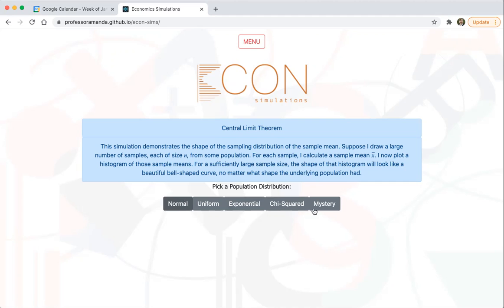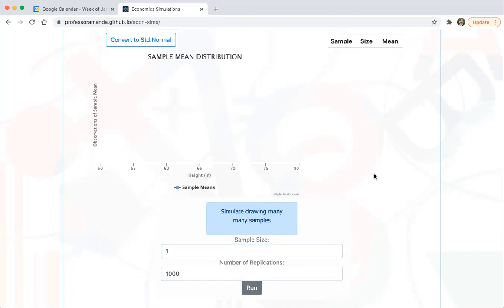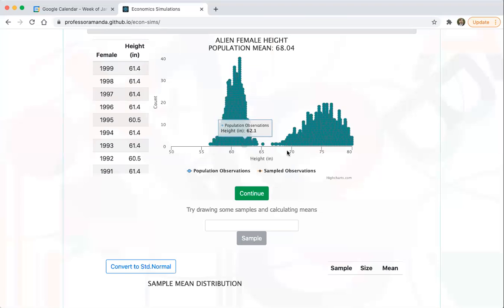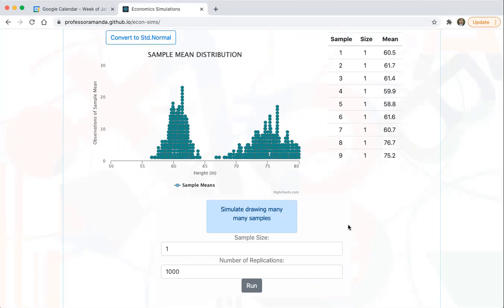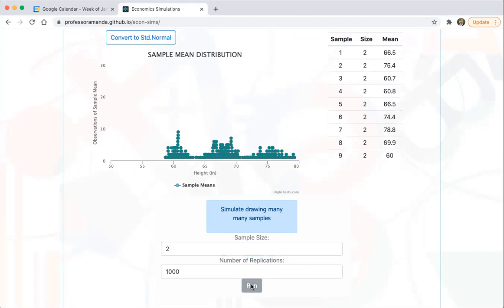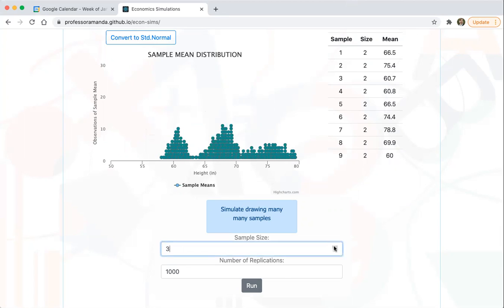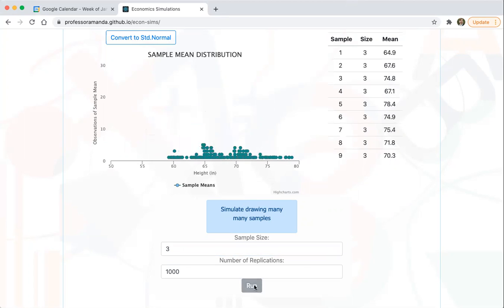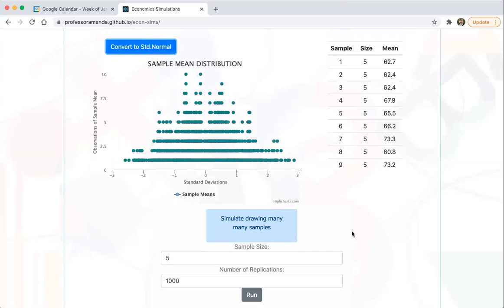Central Limit Theorem Suggestions for Activities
This video provides some additional suggestions for using our Central Limit Theorem simulation (available at go.middlebury.edu/econsims) in the classroom. Instructor materials available at go.middlebury.edu/econsims_materials.